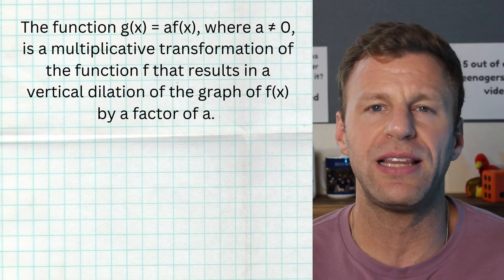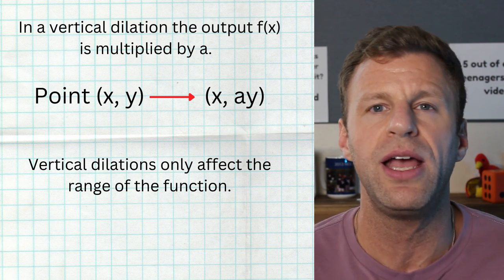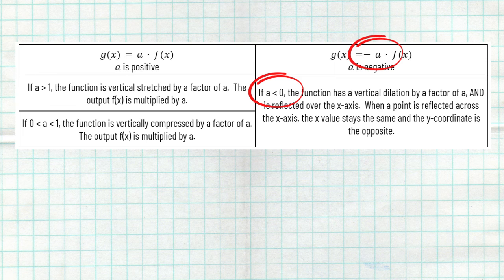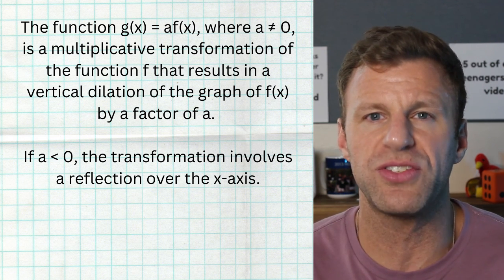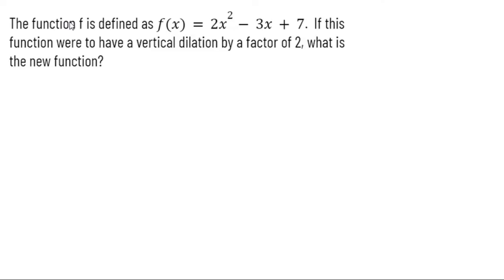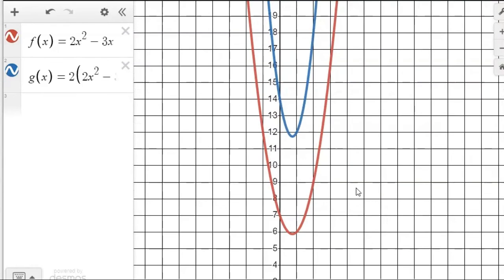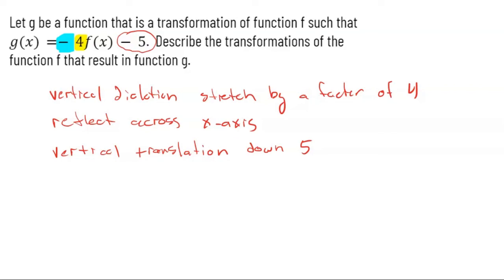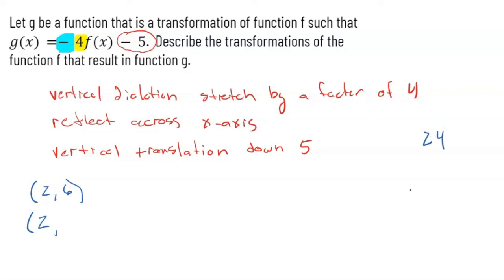Vertical Dilations [AP Precalculus Topic 1.12 Transformations of Functions]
Topic 1.12 of AP Precalculus covers all the transformations on functions but in this video I specifically cover vertical dilations.